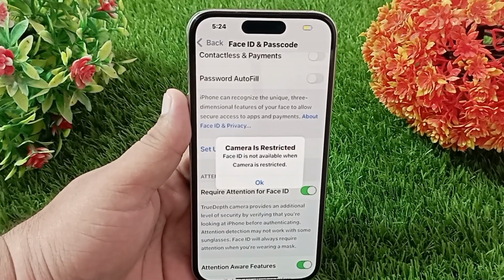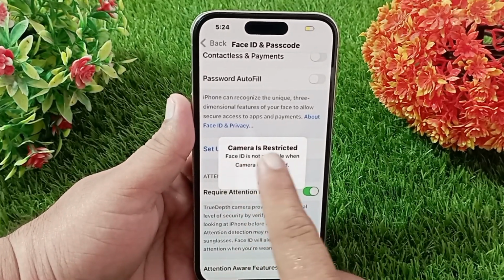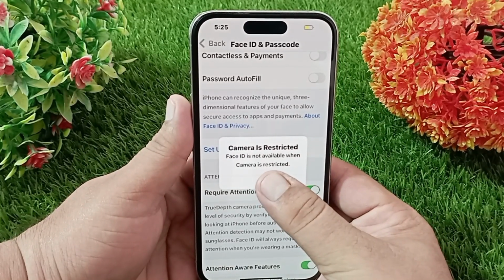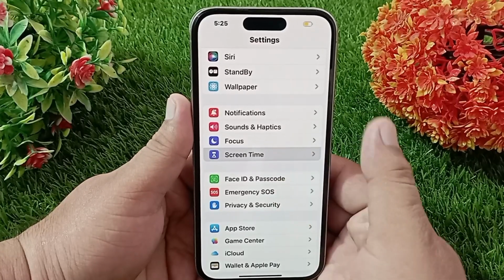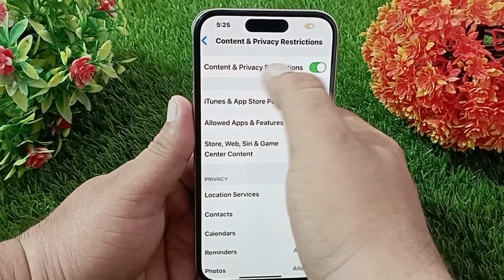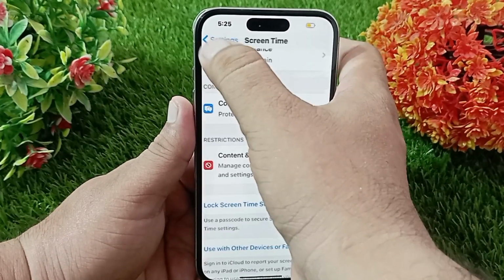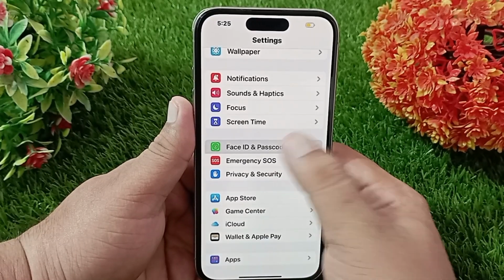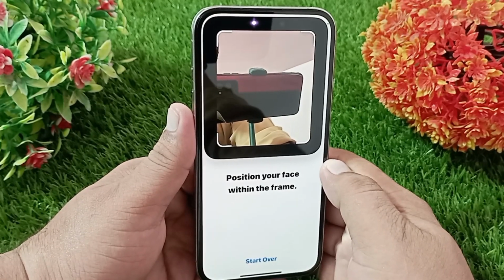How to Fix Camera is Restricted Face ID is Not Available When Camera is Restricted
In this video you will learn how to fix camera is restricted Face ID is not available when camera is restricted on iPhone